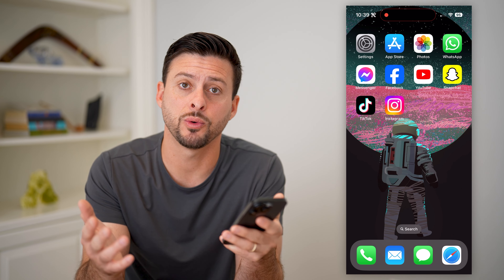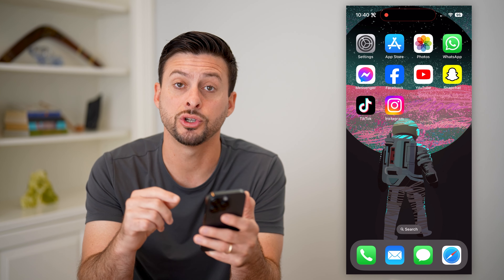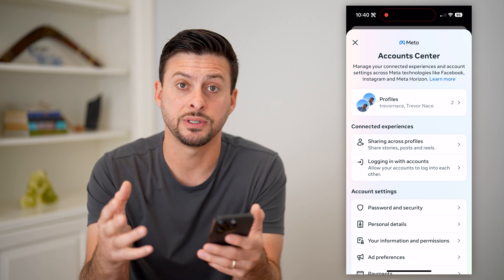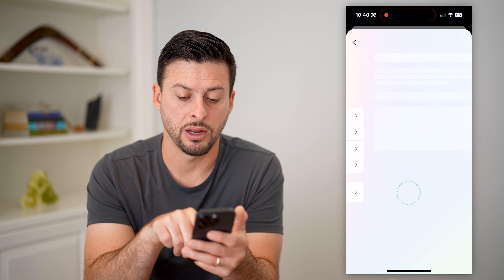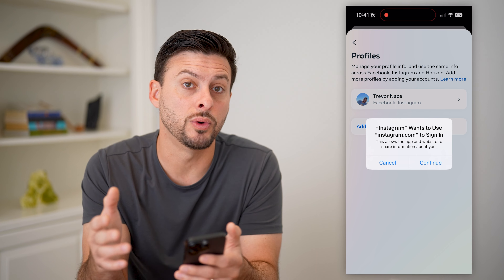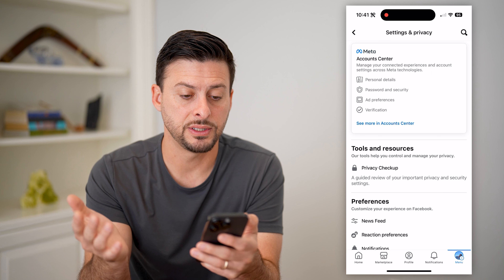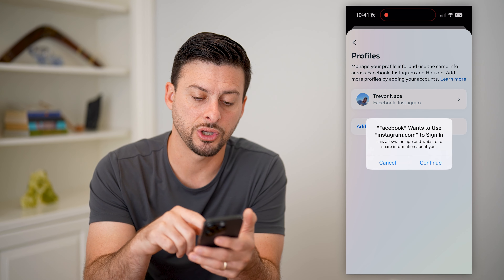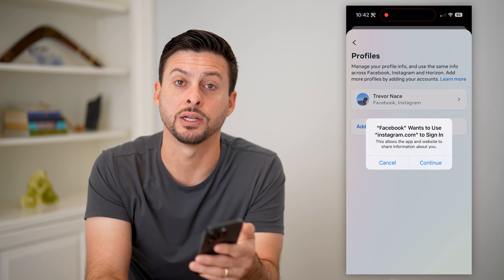How To Connect Facebook With Instagram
Here's how you can connect your Facebook account to Instagram if you want to share content between the two, have easy login across platforms, etc.

Cool iPhone Facts:
- Every single iPhone ad shows the time as exactly 9:41